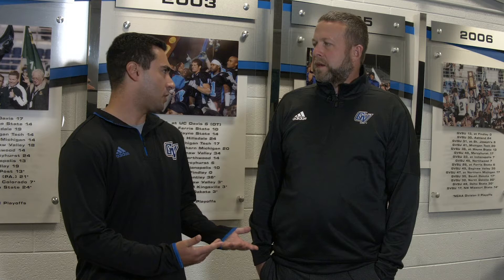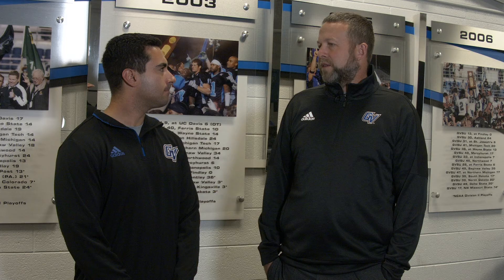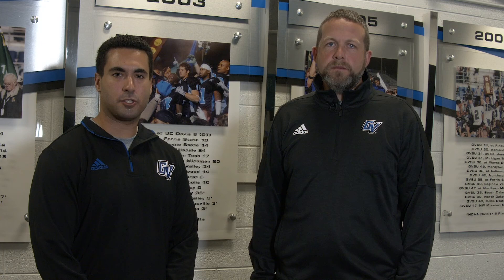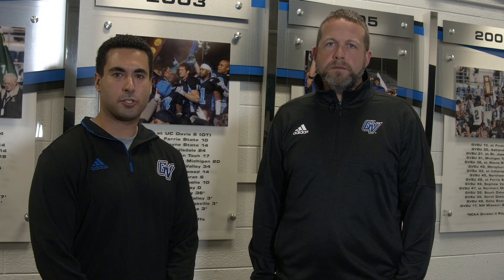Football Center: Coach Mitchell Interview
GVSU Head Football Coach Matt Mitchell discusses the needs that the new Jamie Hosford Football Center will meet thanks to our donors.